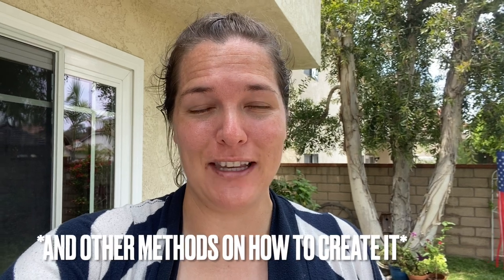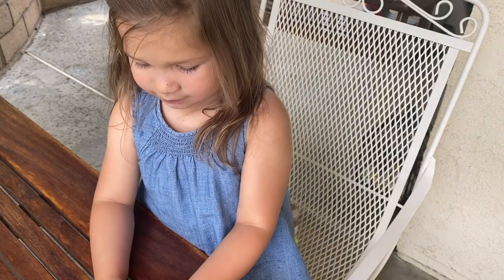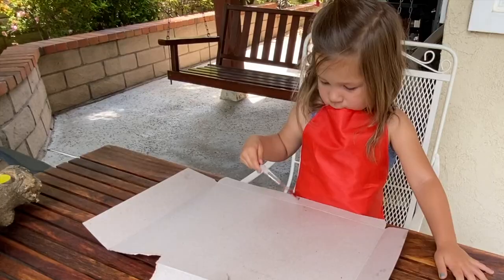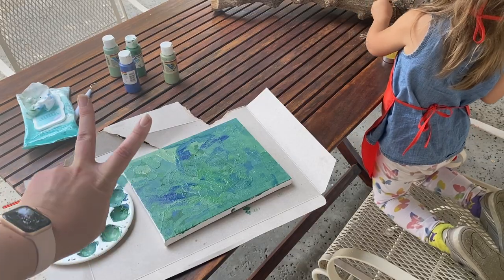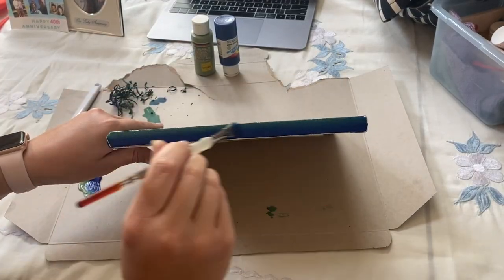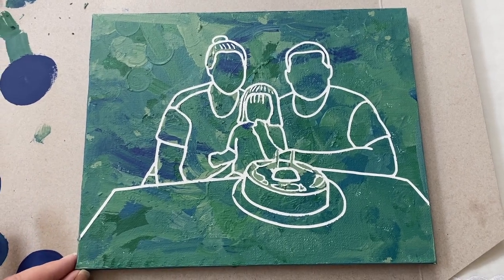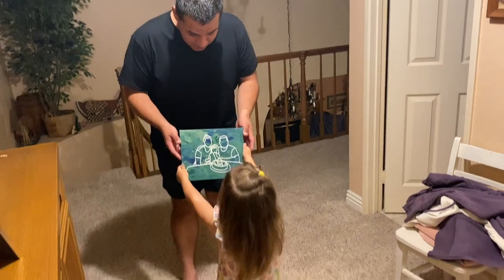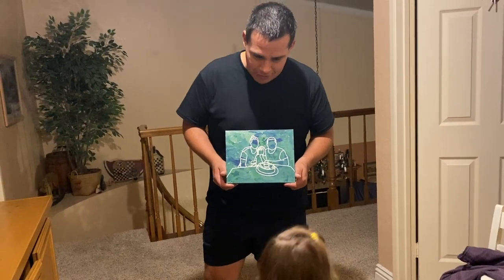A Last Minute Father's Day Gift | TAKING AUBREY'S ABSTRACT ART UP A NOTCH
Today, Aubrey and I made Juan a little piece of art for part of his Father's Day gift. I made mine using my circuit, but you could probably recreate something similar using a printed out photo and some blue painters tape!

Crafting channel: YouTube.com/limabeancrafting

About Us:

Our channel, Limabean Living, covers:
-SAHM Life
-Cooking & Baking
-Encouraging mathematical development in children
-Cleaning
-Car Maintenance
-Smart Home Devices
-DIYs
-Frugal Living